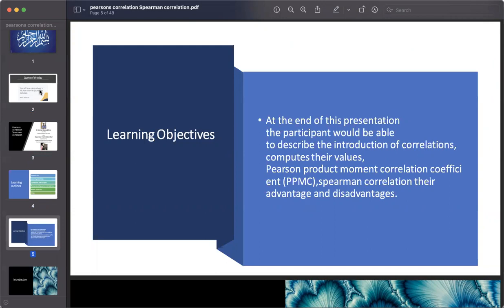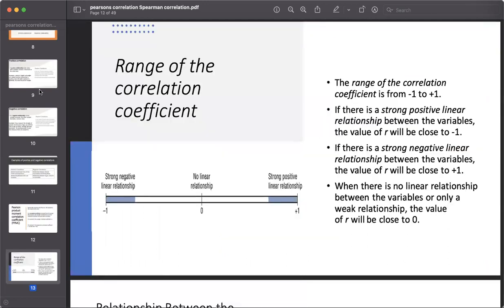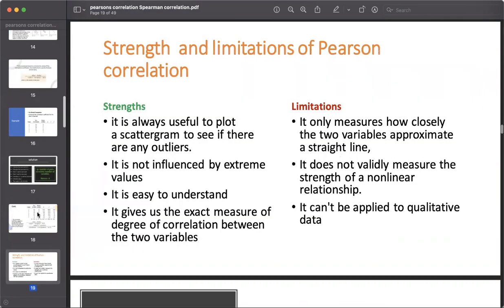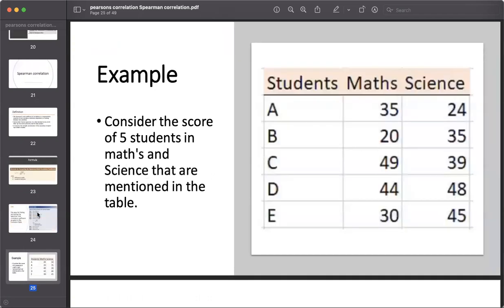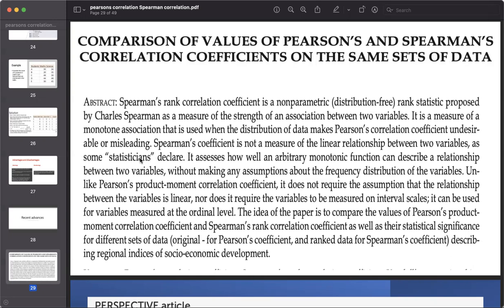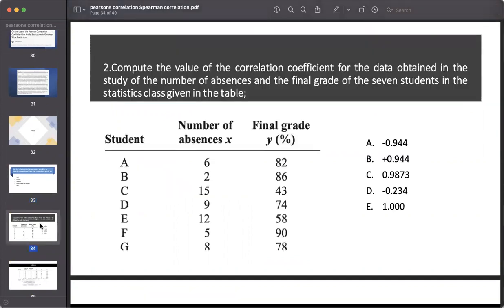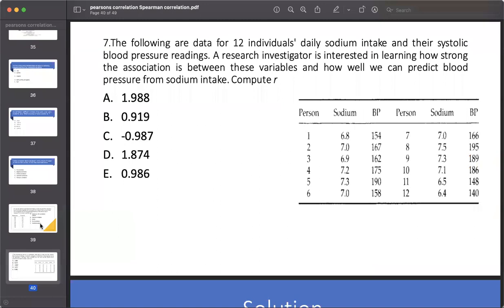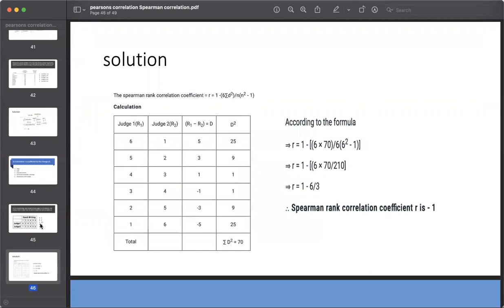person and spearman correlation